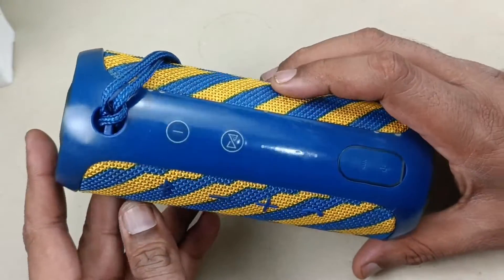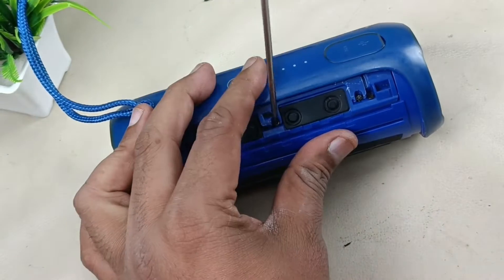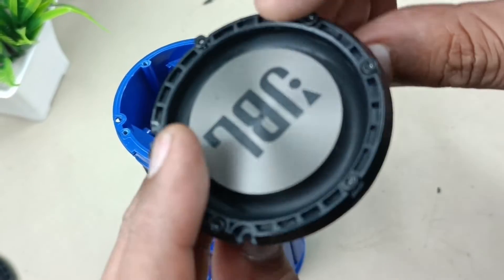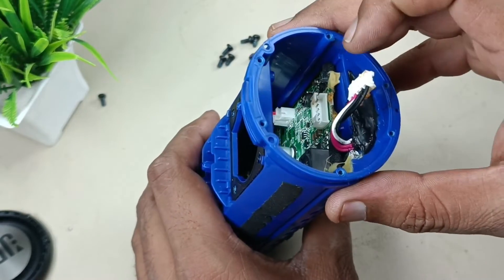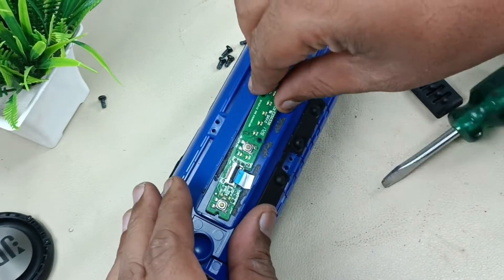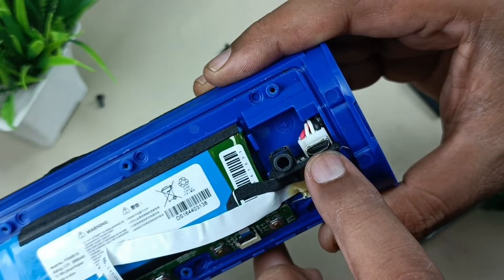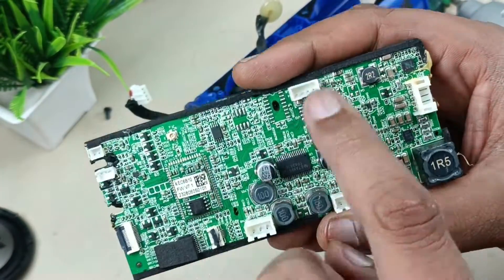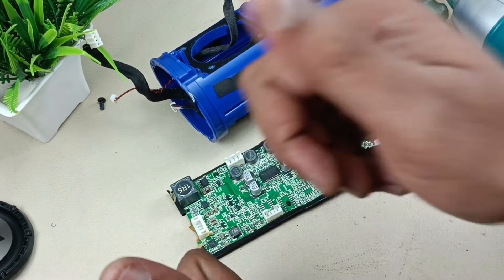Disassembly of JBL Flip 3 Bluetooth speaker | Complete teardown | How to disassemble the speaker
Full Teardown and Looking inside the JBL Flip 3 wireless portable Bluetooth speaker

Teardown of JBL Tune Bluetooth FM speaker  | Looking inside the speaker | how to disassemble

Complete teardown of JBL Pulse 2 Bluetooth speaker | Look inside the speaker | How to disassemble

JBL wireless Bluetooth earphone  T110BT Disassembly | Teardown

JBL Flip 2 Look inside Disassembly | How to disassemble | Teardown of Flip 2 | Complete look inside

Crackling sound fix of Bluetooth speaker | Foam ring suspension repair | Philips BT50 | How to fix!

Harman/Kardon Rs.15000/- Bluetooth Speaker Teardown | Esquire mini disassembly | Look inside

JBL Flip 4 Bass test | Sine wave audio frequency response of Bluetooth speaker | Boom Bass Test !

Disassembly of JBL Charge Bluetooth speaker | Complete teardown | how to disassemble the speaker

JBL Earbuds Charging Problem Repair | How to Fix | JBL FREE not charging Fix | How to fix earphones